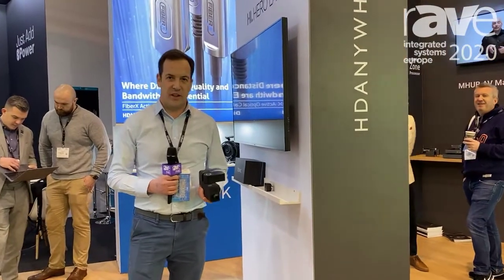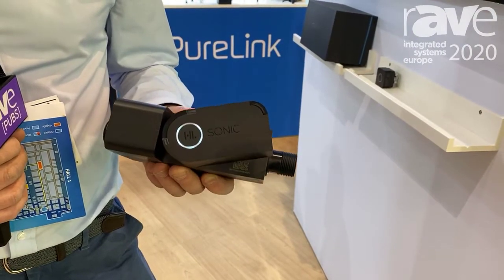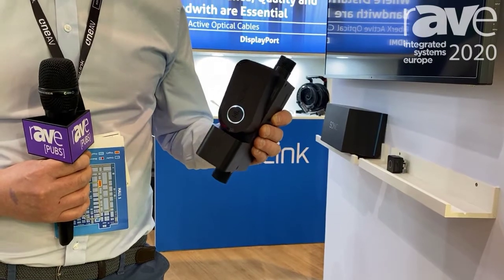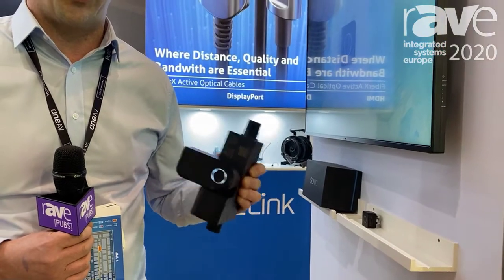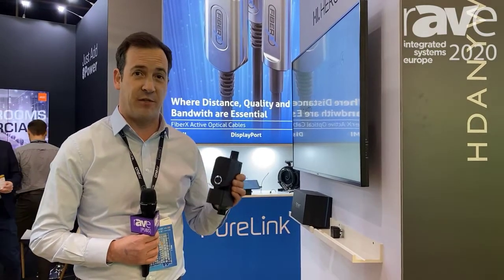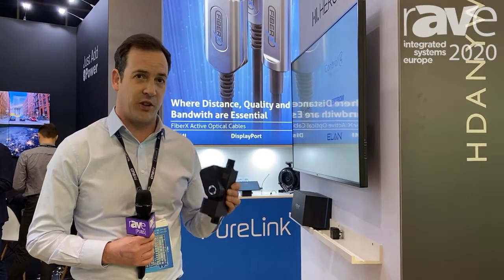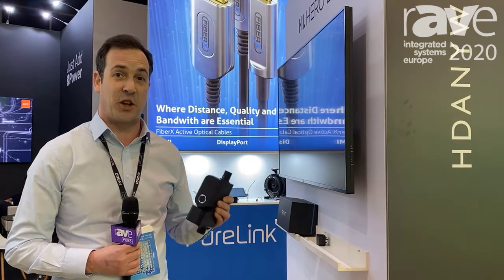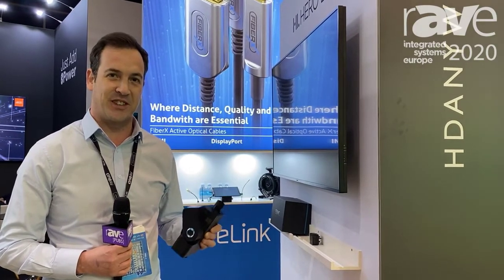ISE 2020: Hero Labs Showcases the Sonic Smart Water Monitor on the OneAV Stand